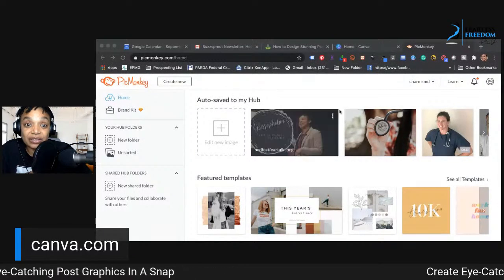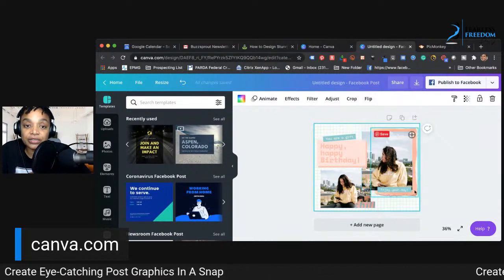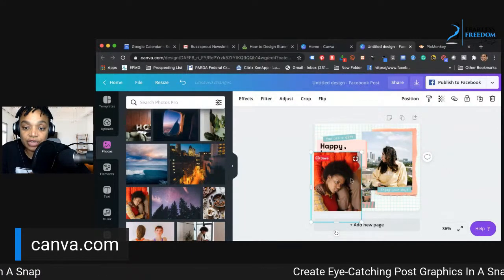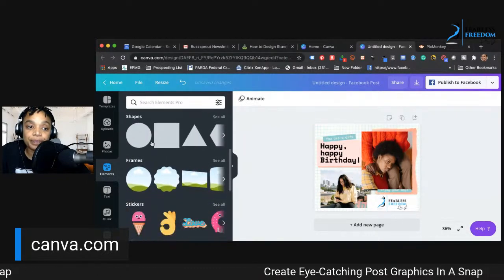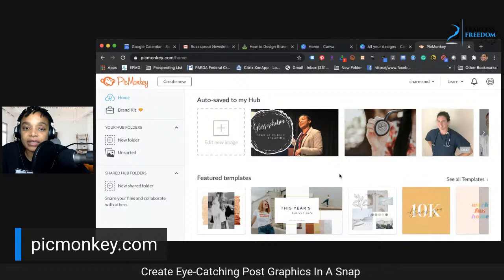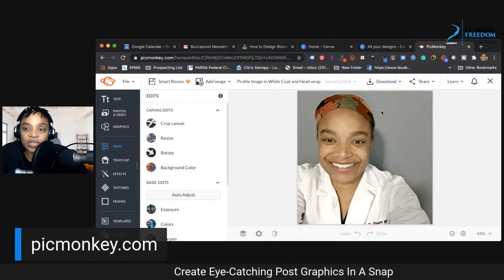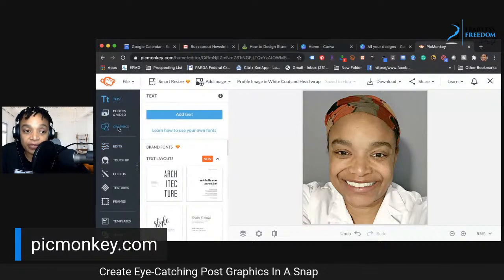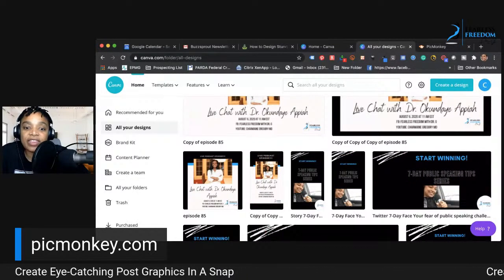Create Eye-Catching Post Graphics In A Snap